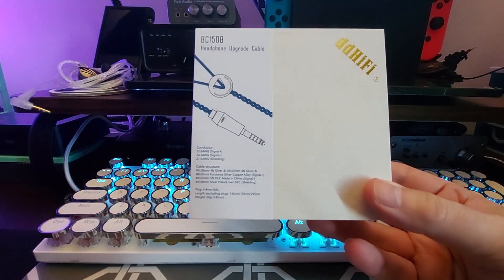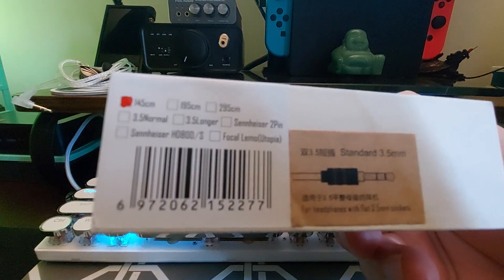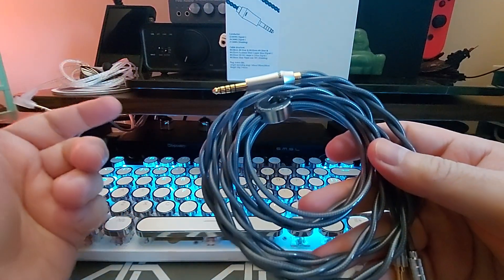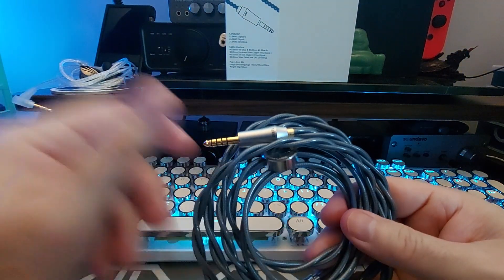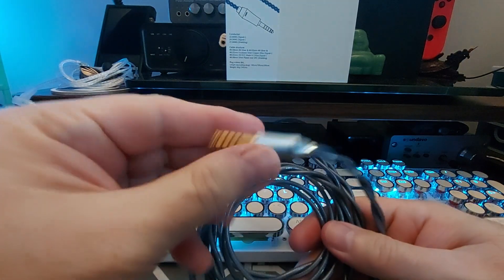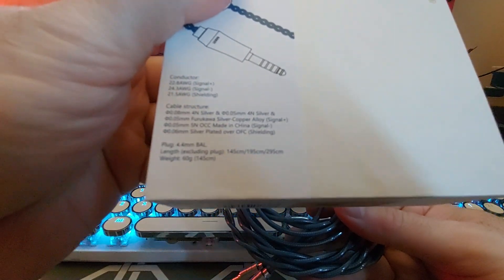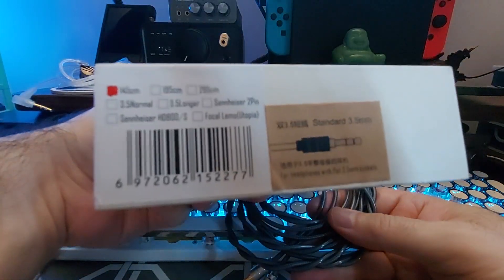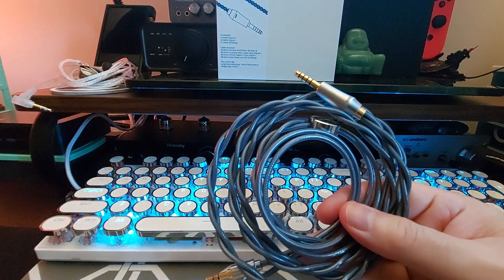ddhifi BC150B Upgrade Cable